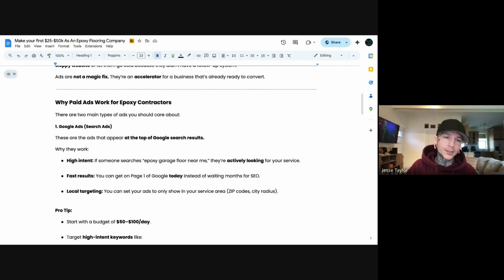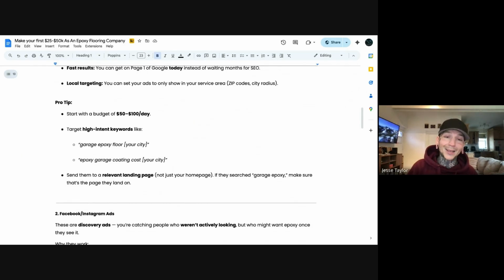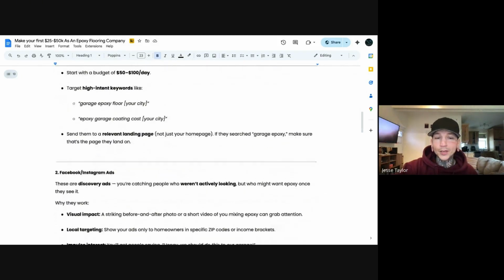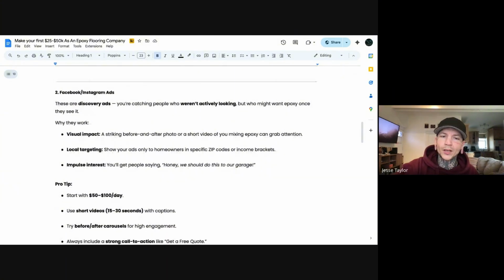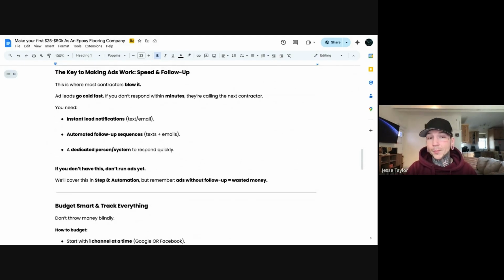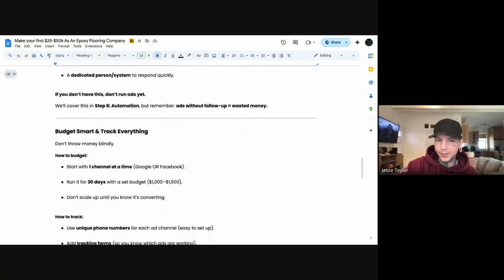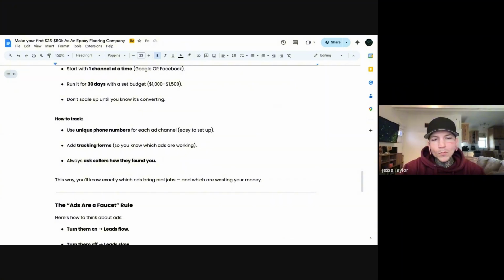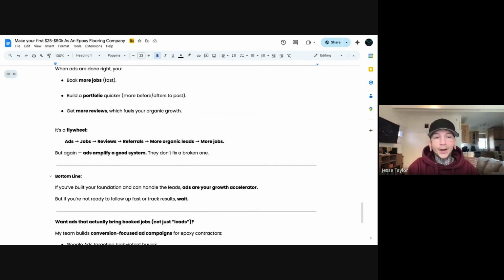When Epoxy Contractors Should Run Ads (and When Not)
Running ads before your backend is built doesn't grow your business  -  it accelerates your revenue leak by sending more leads into a broken system. Here's the readiness checklist for knowing when you're actually ready for paid traffic.

Jesse draws a hard line: ads are for amplification, not repair. You'll get the specific criteria that have to be true before paid traffic makes sense  -  what your follow-up, pipeline stage tracking, and close rate need to look like first. If your close rate is under 30%, this video will save you thousands in wasted ad spend.

Jesse Taylor runs Never Stop Growth Operators (NSGO)  -  we build automated revenue systems for epoxy and concrete coating contractors. If you're already getting leads and losing jobs to slow response, weak follow-up, or pipeline chaos, this channel is built for you.

0:00 - Intro
1:49 - Ads accelerate your revenue leak, not fix it
3:31 - The ads-readiness checklist
4:47 - What your system needs to look like first
7:08 - When you are actually ready to turn on traffic